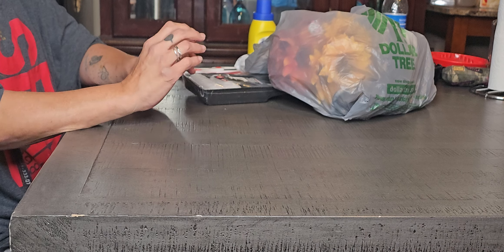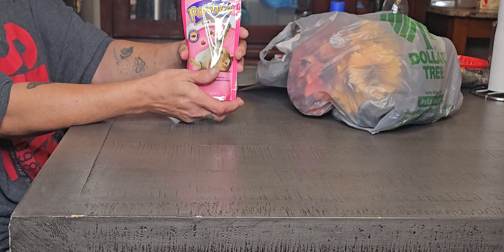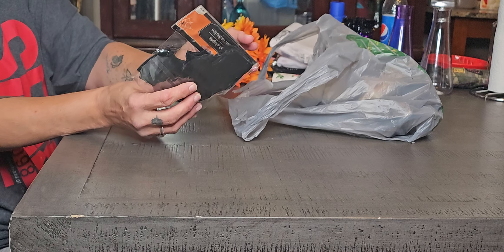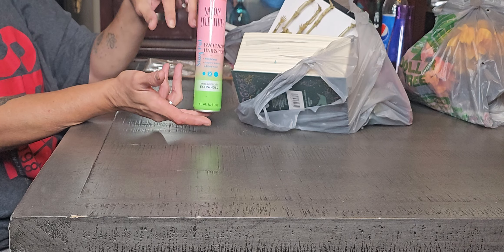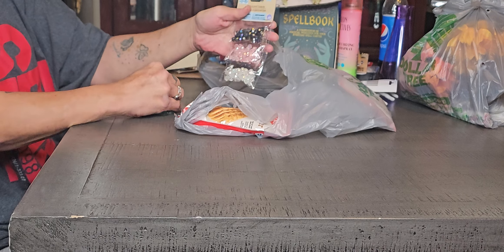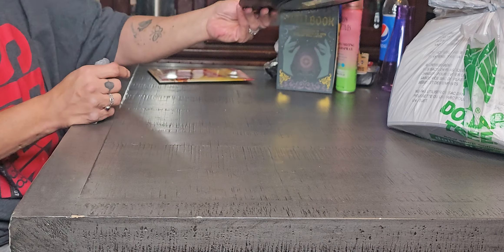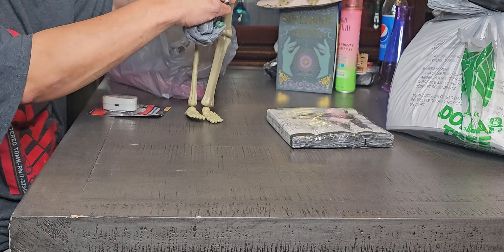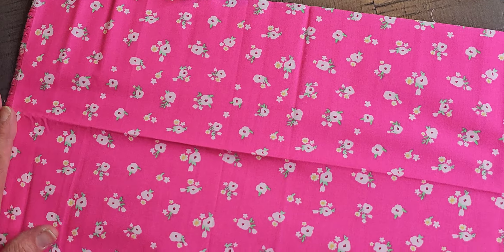New dollartree haul!! (Halloween haul)